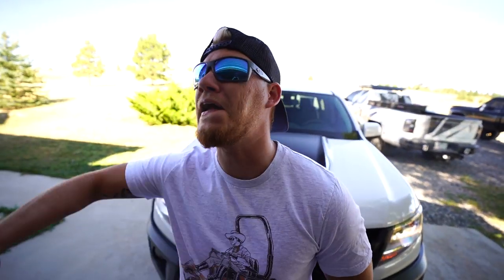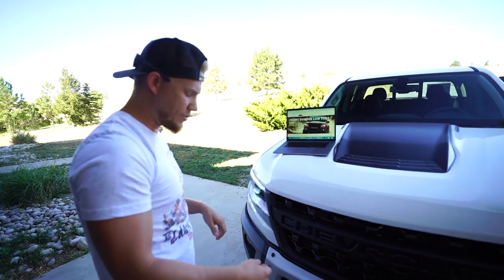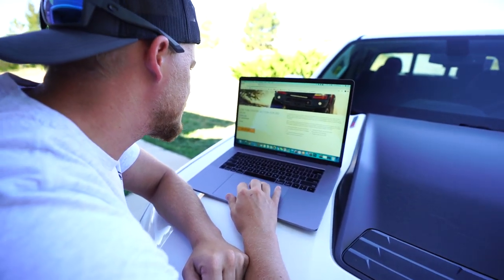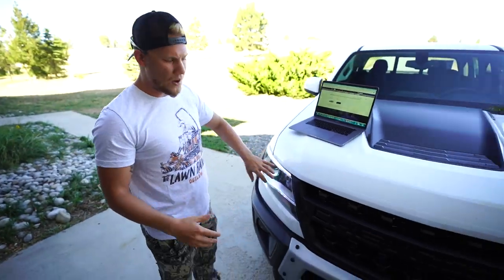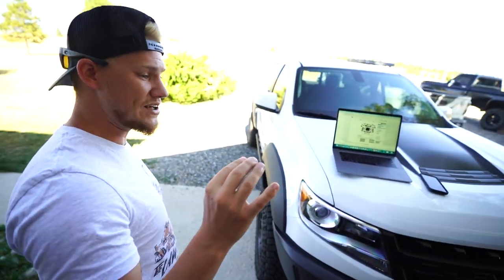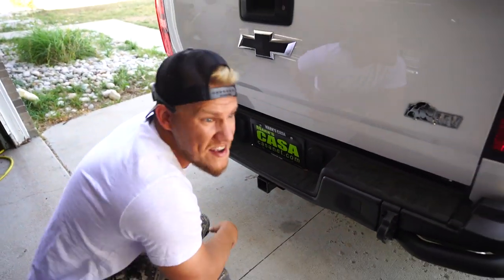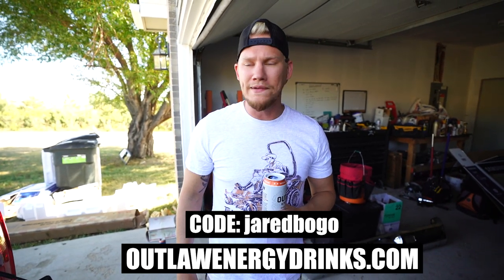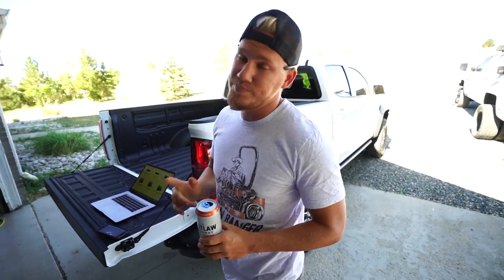Customizing my NEW TRUCK!! (Sexiest BUILD Ever)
Gonna be so sick when it's done! Can't wait to start getting the parts in ;)

     Use code: JaredBOGO for Buy one get one FREE!!!